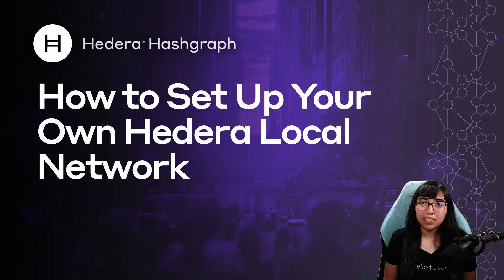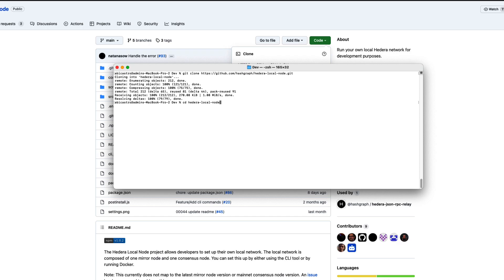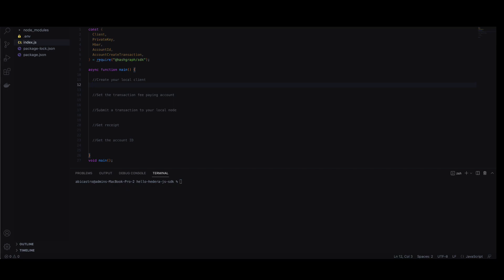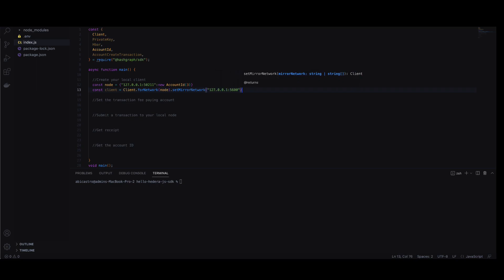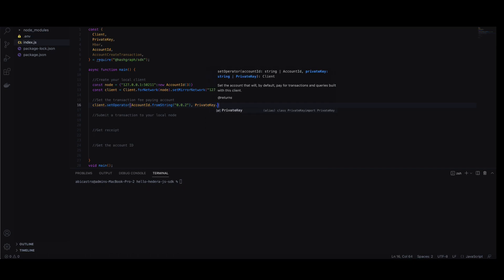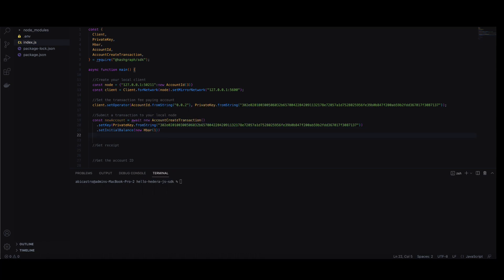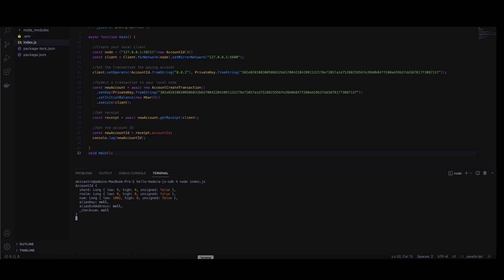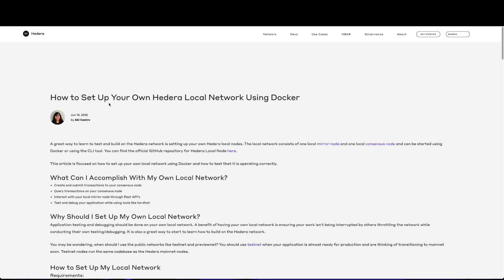How to Set Up Your Own Hedera Local Network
The Hedera Local Node is available for developers to start testing and debugging their applications, enabling you to set up your own custom consensus node and local mirror node. In this video learn how to set up and start your own local network using Docker, create a client, submit a transaction and query your local mirror node.

Local Node Account ID: 0.0.2
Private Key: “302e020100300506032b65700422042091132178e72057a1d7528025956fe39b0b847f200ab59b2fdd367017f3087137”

Note: This account ID and private key are provided for development and testing purposes only. It is not good practice to post your private keys in any public place.